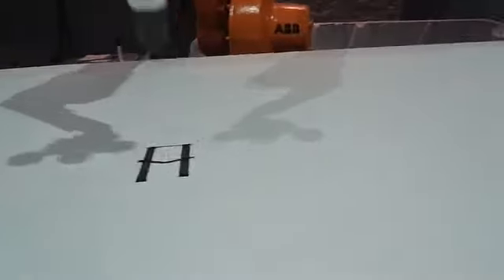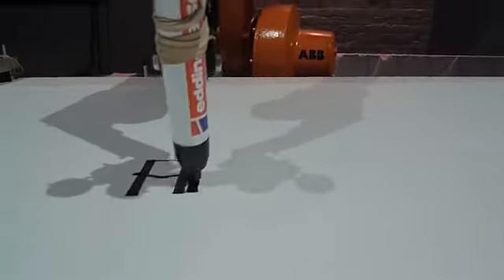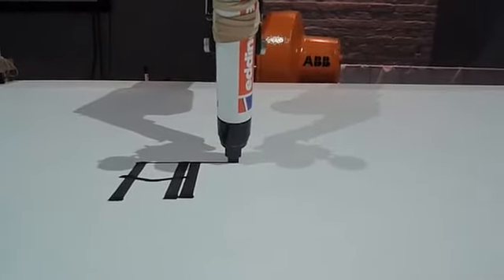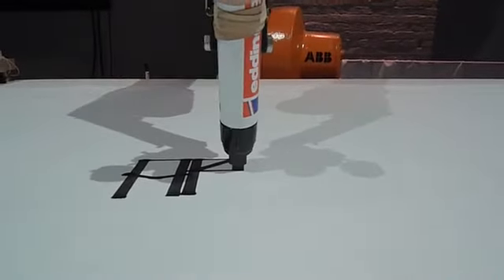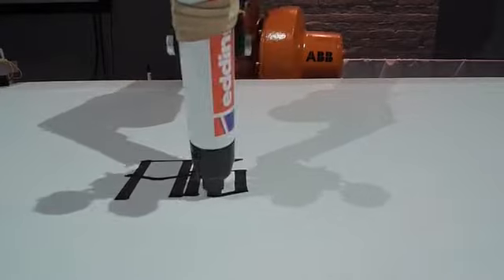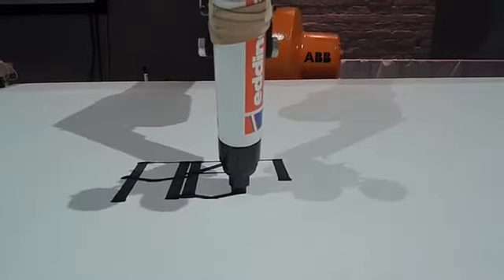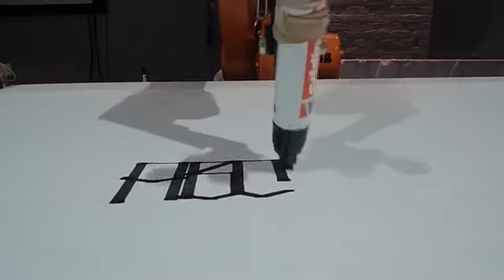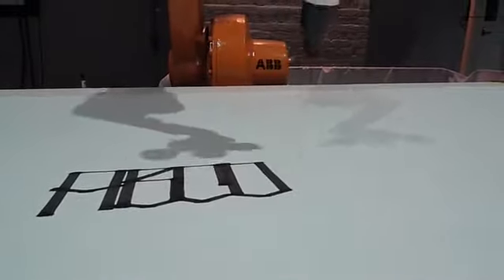Eyewriter Robot A to Z